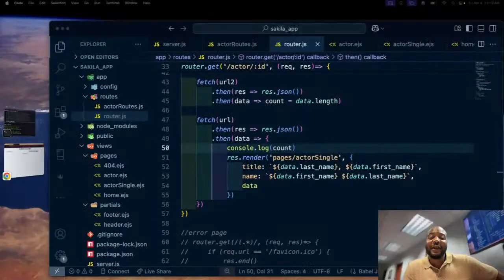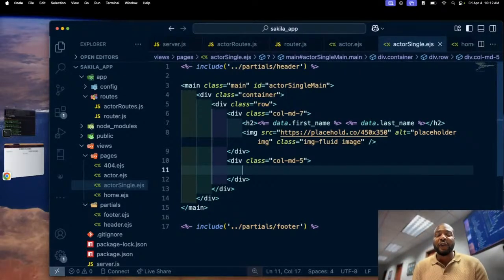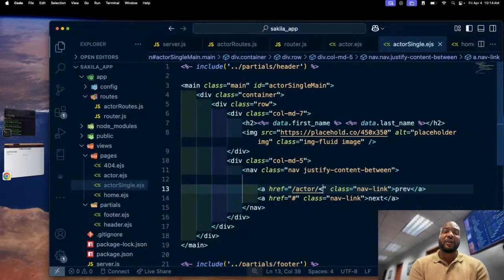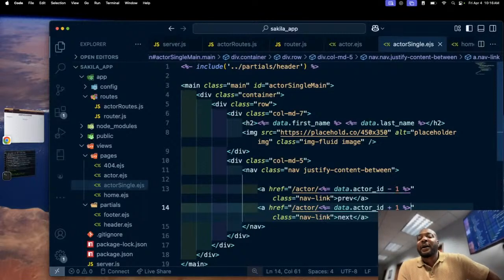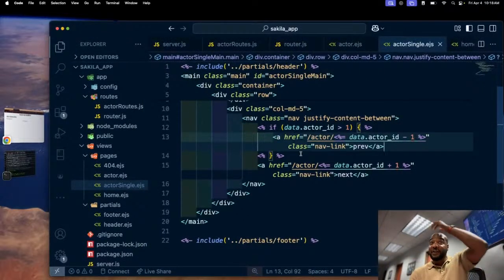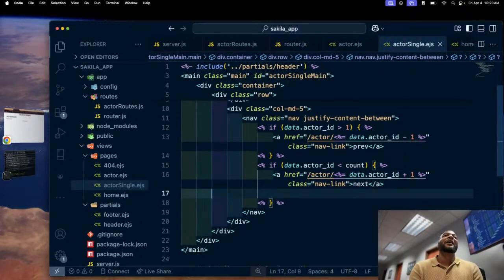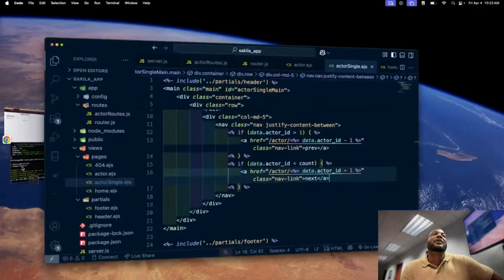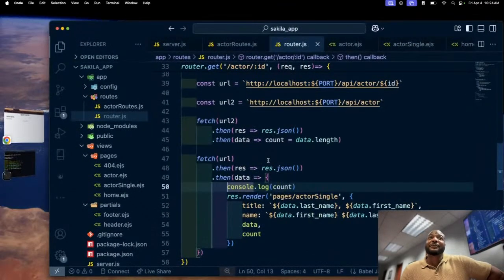NodeJS & Express Pt 7 - Surprise!!